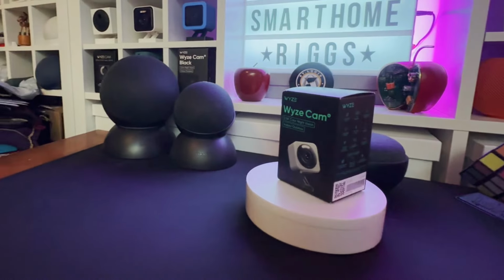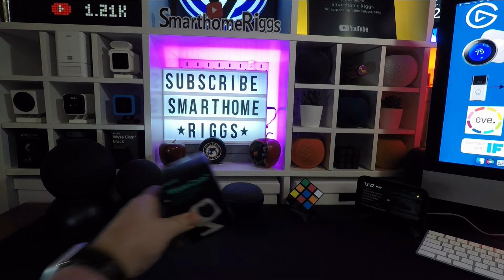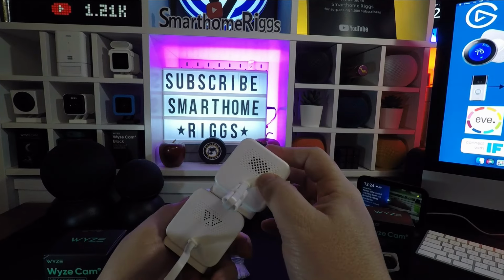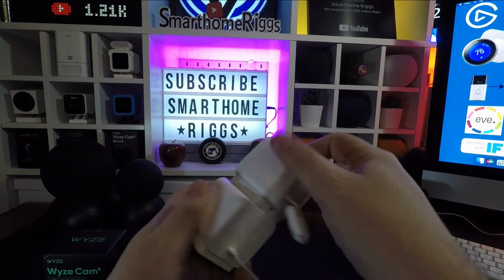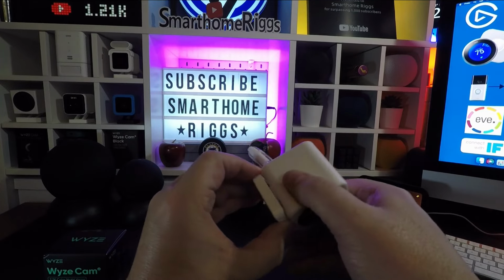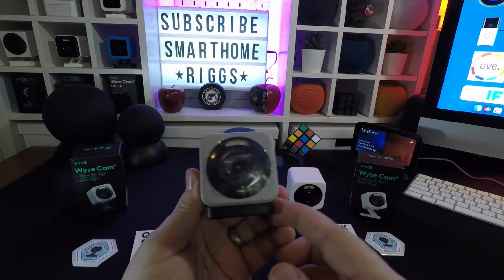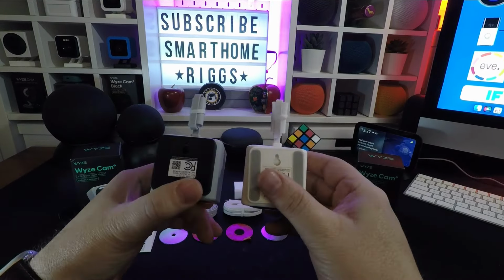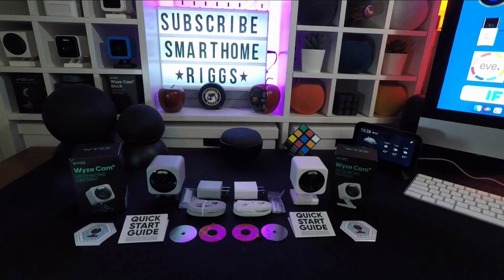WyzeCam v4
In today's video, we share the latest camera from Wyze, the WyzeCam v4.  This latest edition in the WyzeCam line, builds off their history of providing budget conscious cameras that are packed full of security features.  The WyzeCam v4 delivers on all fronts.  Same form-factor, but better camera, faster response times.  Setup is easier, and it even has a Motion-Activated Spotlight + Voice Warning to scare off Porch Pirates, (or a neighbor walking his dog, (as it turns out)).

Check out our video, as we highlight some of the features, that made us want to get more of these cameras, for our family and friends.  Is it watching your front yard, your garage, or hiding to catch your Porch Pirates?  Do you have automations that use it?  Let us know and share your experience with the Smarthome Riggs community.

Also, while you're here, if you're not a member and you like honest reviews from guys who love smart Home tech, please consider clicking the link to Subscribe and join the Smarthome Riggs community.
It only takes a second and it really does helps our channel grow. We try to post videos regularly, every couple of weeks, so you won't want to miss what's coming up from Wyze, SwitchBot, and other players in the Smart Home space.

You'll find links in most videos for items we use, share & discuss. They don't cost you more money if you use them, but they may help out the channel and allow us to make more of these videos.

By the way, are YOU a Smarthome Riggs community member? This means 92.6% are watching & sharing our videos without a "Sub".  You've helped us build this amazing community and we couldn't have done it without YOU!!!

[00:03]  INTRO
[00:37]  WYZE CAM V4
[00:52]  UNBOXING
[02:54]  SETUP
[03:52]  LIVE FOOTAGE
[04:25]  COMPARISON
[06:11]  SECURITY WARNING
[06:32]  FINAL THOUGHTS
[07:27]  OUTTAKES
[07:51]  OUTRO

LINKS & PRODUCTS DISCUSSED:

Wyze Store on Amazon
WyzeCam v2

Wyze 32GB Micro SD Card

WyzeCam v3

Wyze 128GB Micro SD Card

Window Mount for Wyze v3

Wyze Outdoor Power Adapter for Wyze v3

And thanks for our awesome new SmarthomeRiggs sign
SMARTHOME RIGGS - SOCIALS

We couldn't do this without our community members, so thanks again for supporting us here at Smarthome Riggs.

Smarthome Riggs - Helping your Smart Home tech work for You